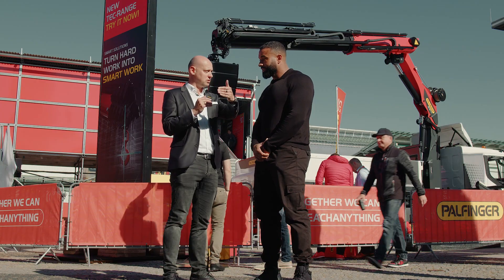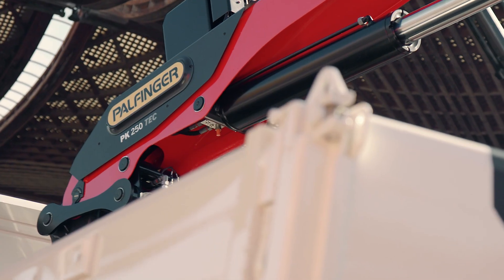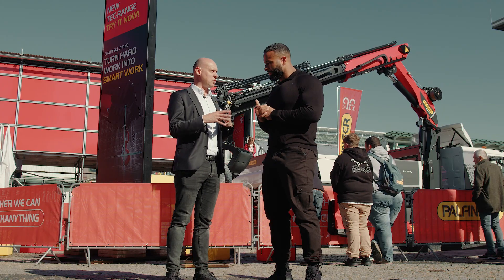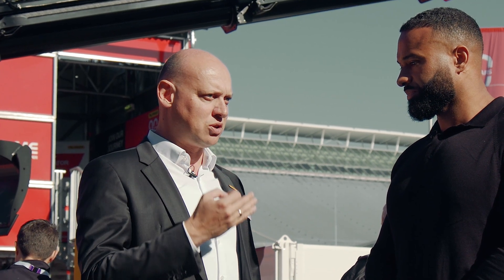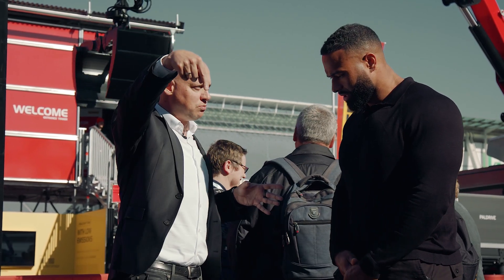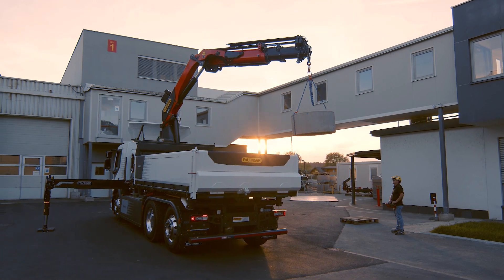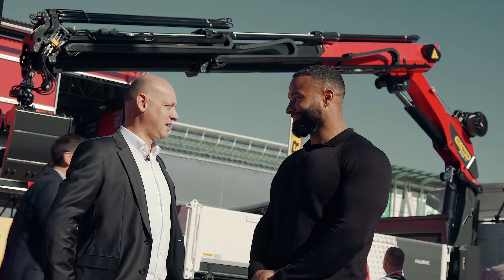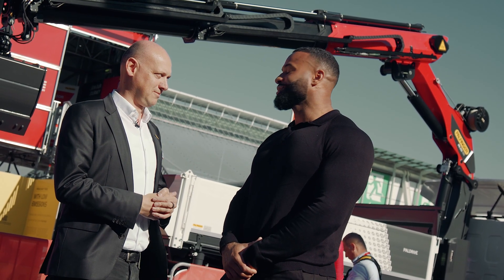PALFINGER @ IAA 2022 - PK 250 TEC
It's time to get TECnical!

Daniel was really excited to learn a lot more about our latest innovation - the brand new PK 250 TEC. Stefan Oberleitner, Product Line Leader Loader Cranes, Marine & Wind Crane, took a technical deep dive with him. Daniel was especially impressed that it is possible to run the crane fully electrically while it's not using up much of the truck's battery. And of course there are many other exciting features, but have a look yourself.